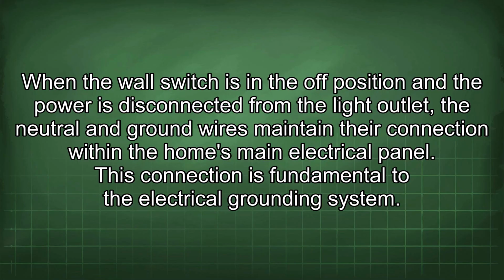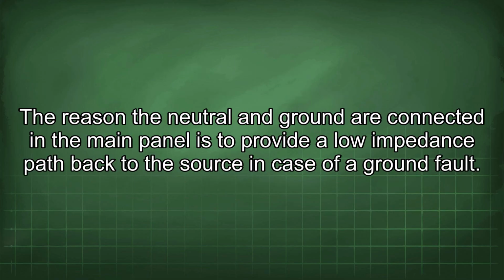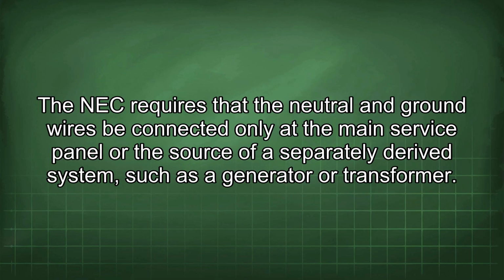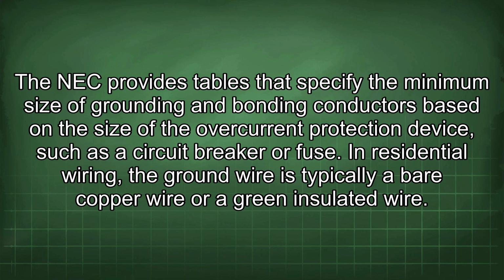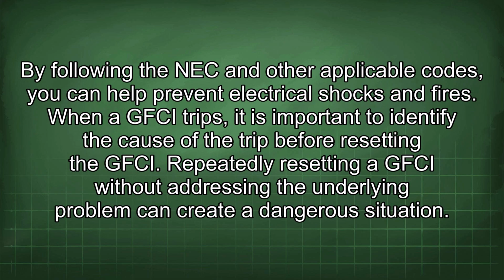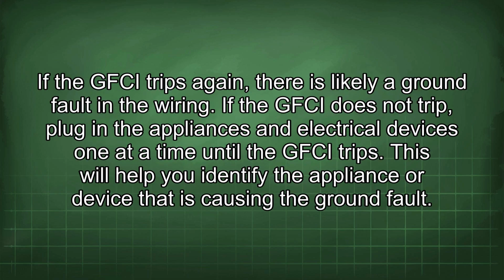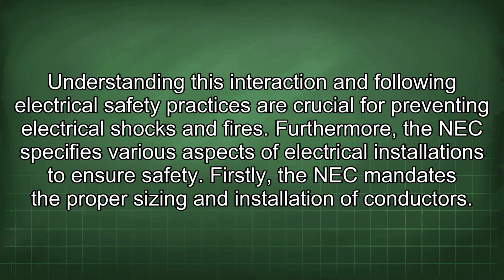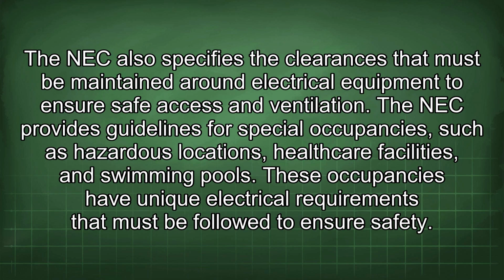Touching Ground to Neutral Trips GFCI Explained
When a circuit's neutral and ground are connected at the main panel, touching the ground wire to the neutral wire with the power off and the light removed can create a current path. This current imbalance is detected by the GFCI, causing it to trip. Understanding this interaction is key to electrical safety.